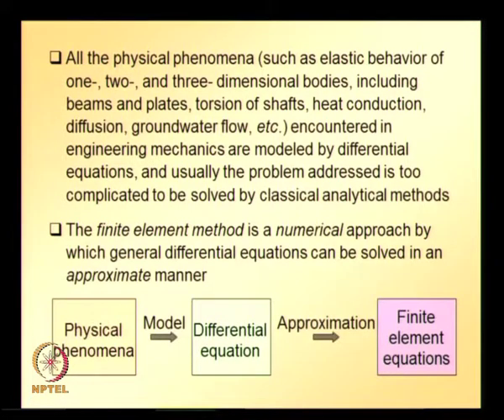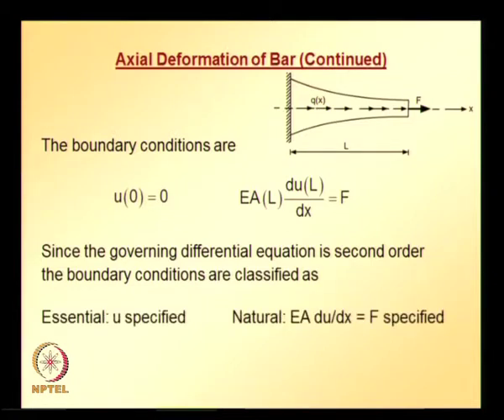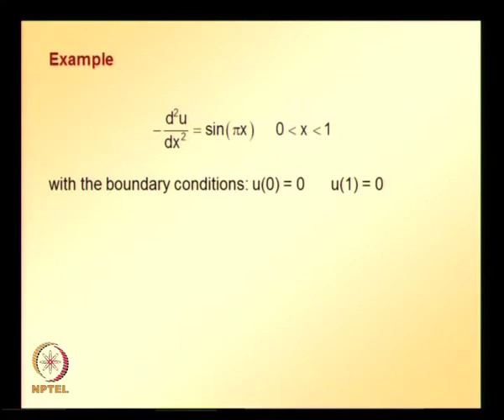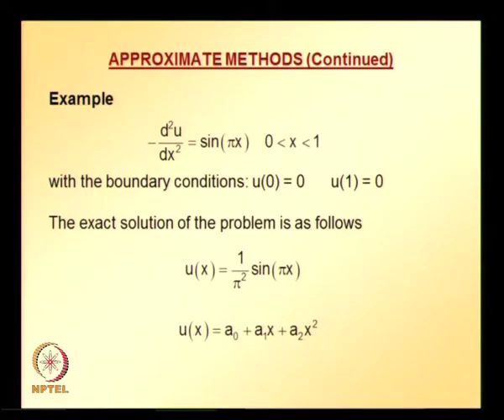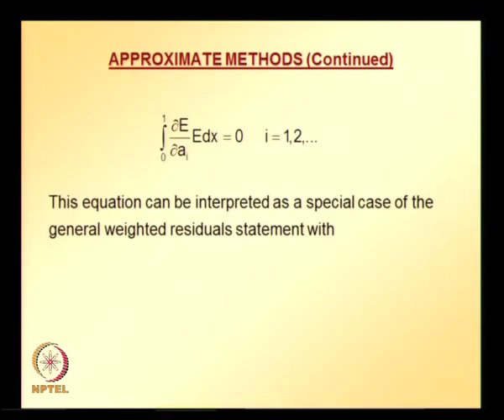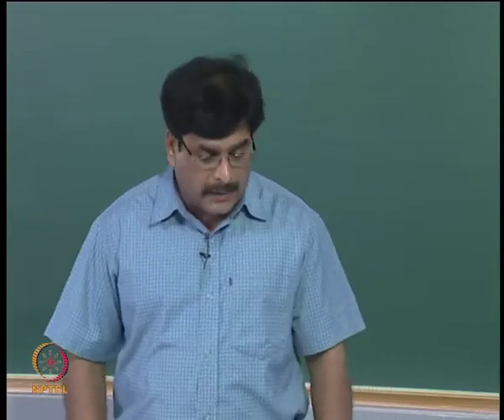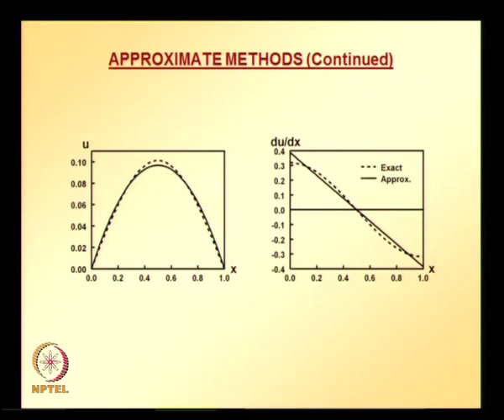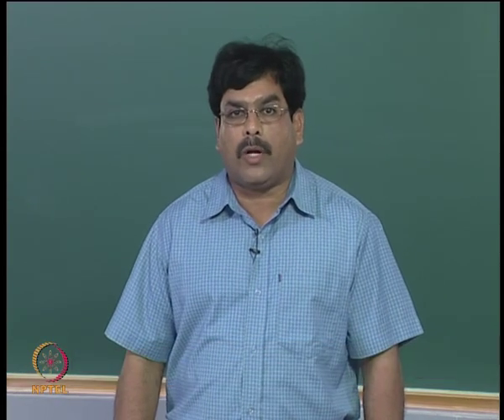Finite Element Analysis - Part 1